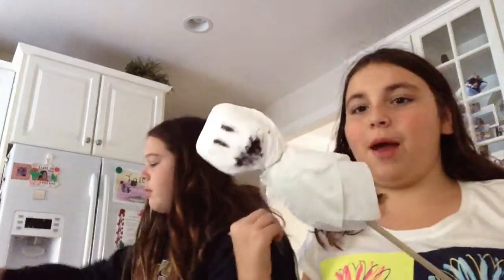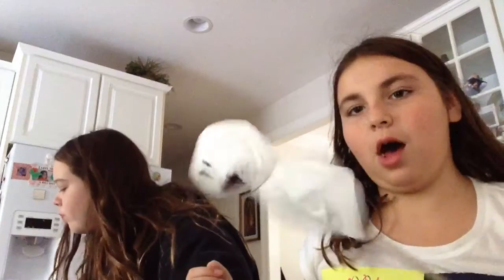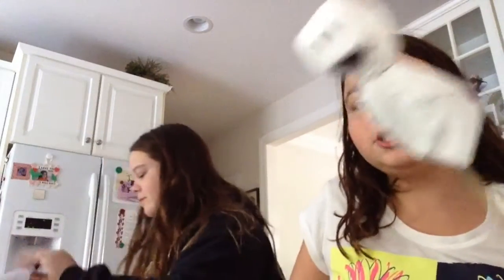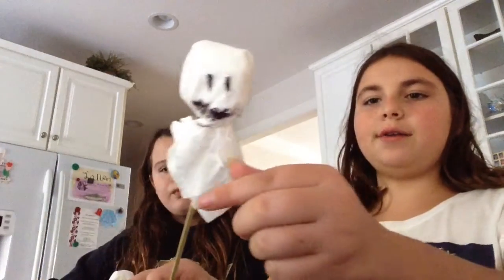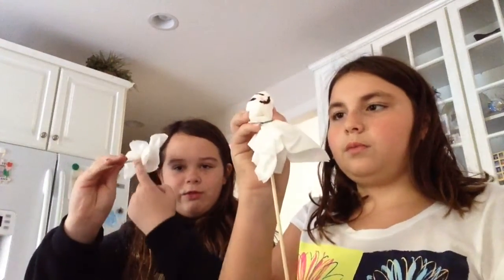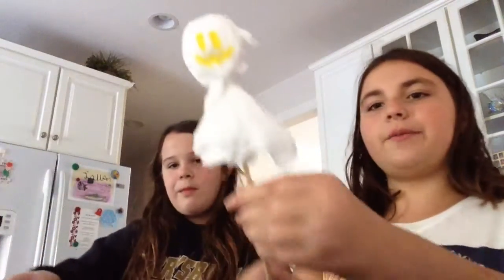DIY Halloween ghosts